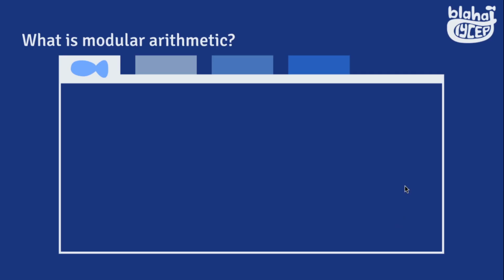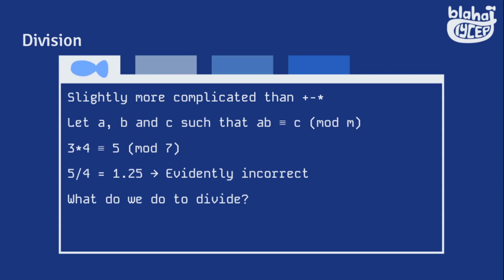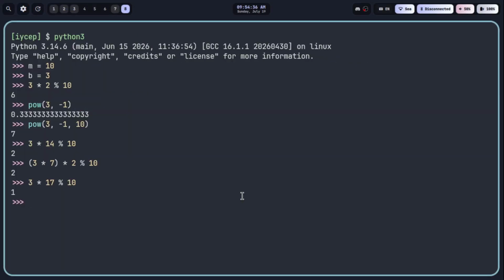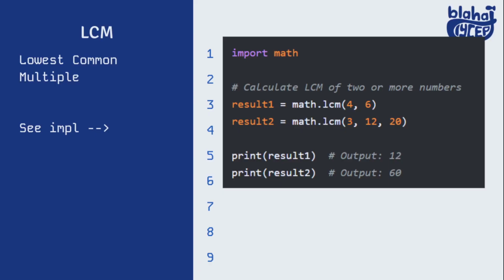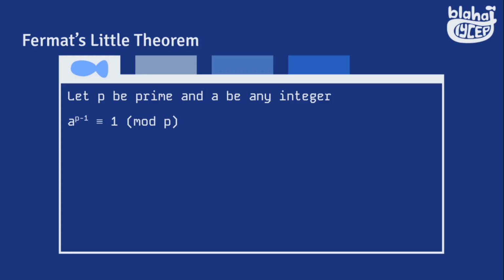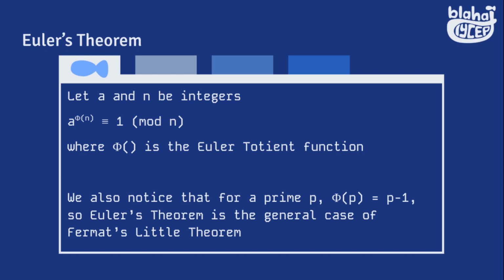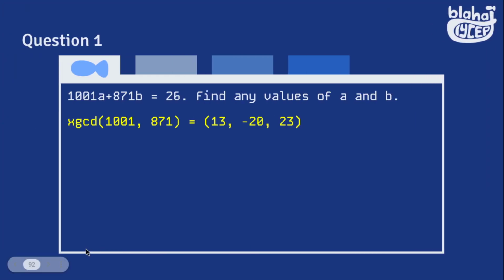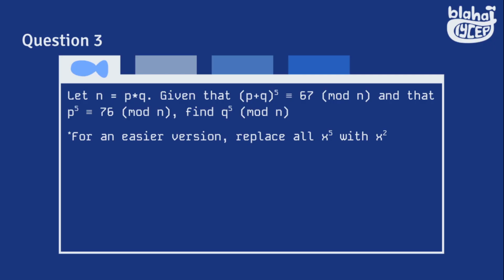I.YCEP x BlahajCTF 2026 Workshop (Crypto) - Lesson 4